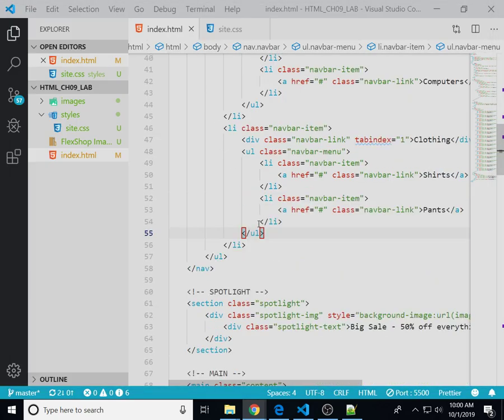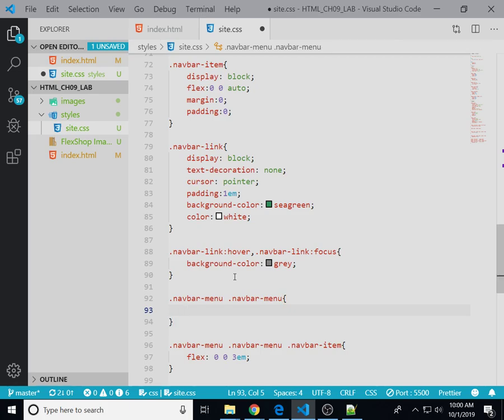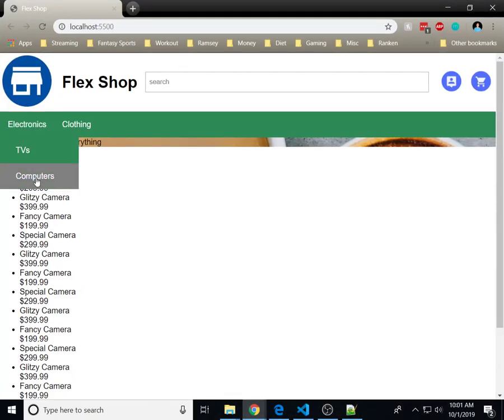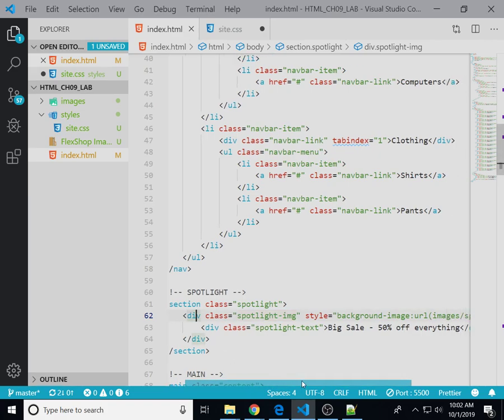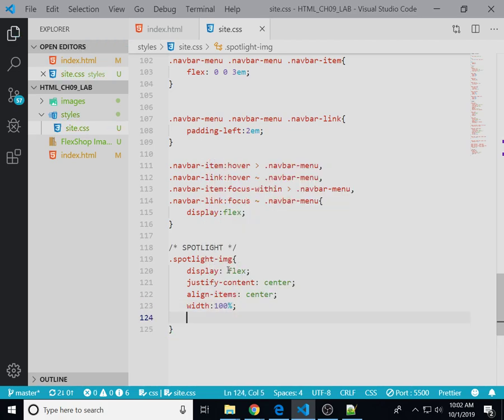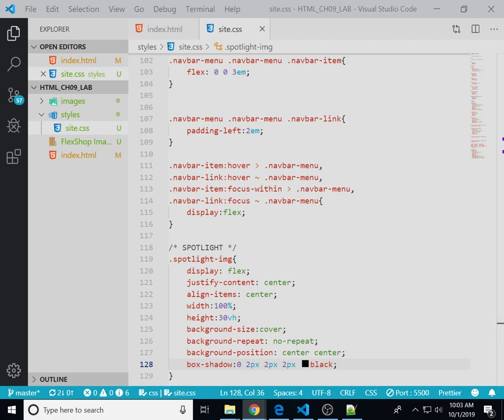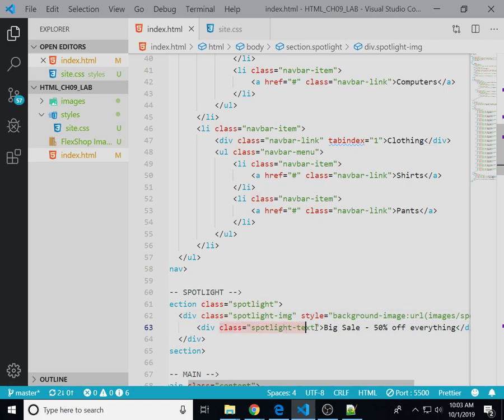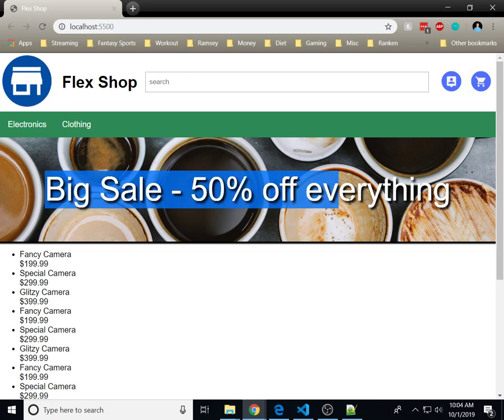CSS3 FlexBox - Website From Scratch Spotlight Section CSS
Spotlight CSS for a custom Flexbox website